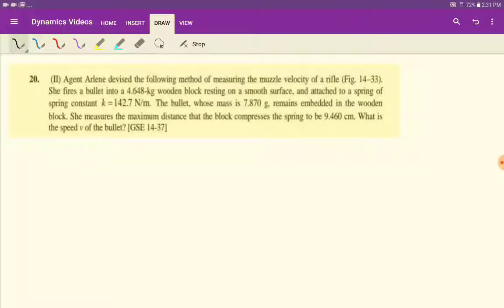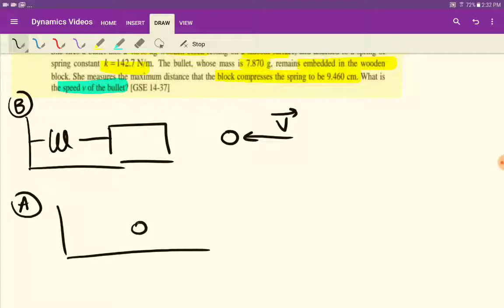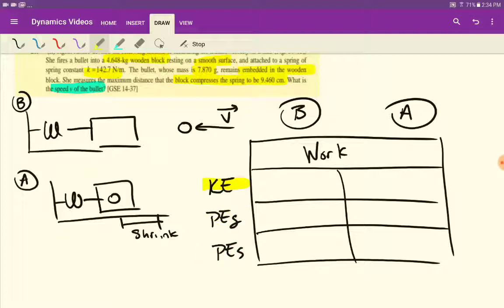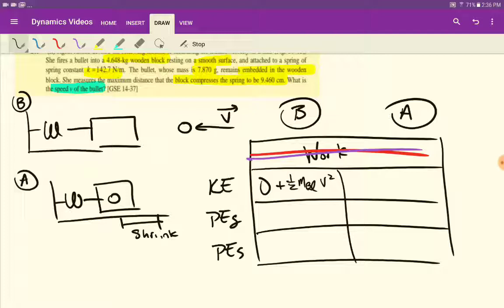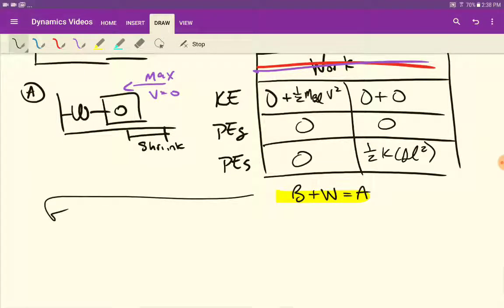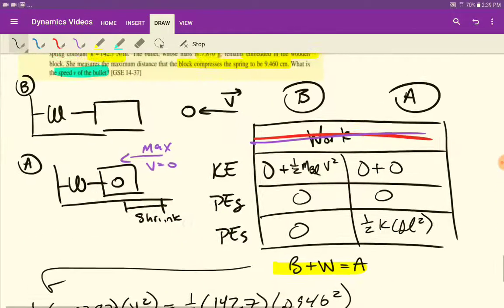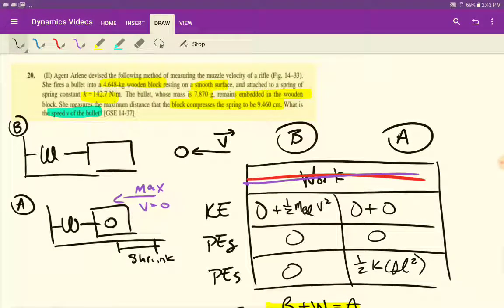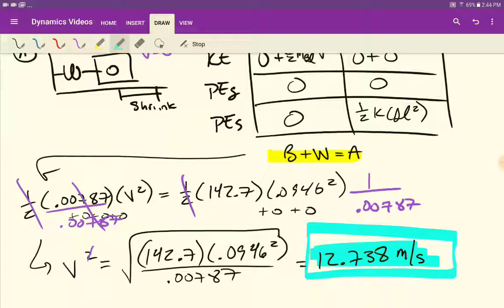Dynamics. Simple Harmonic Motion 2. Special Interest